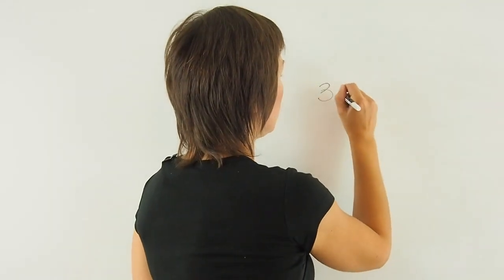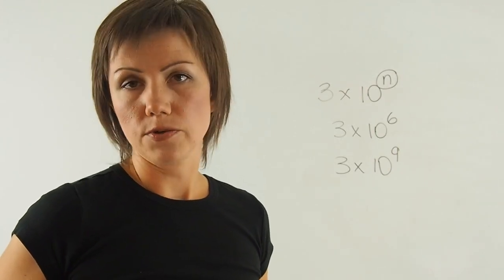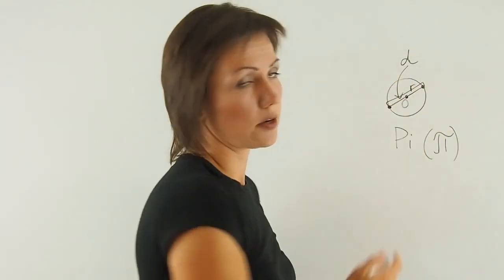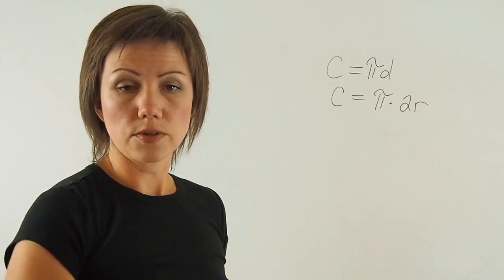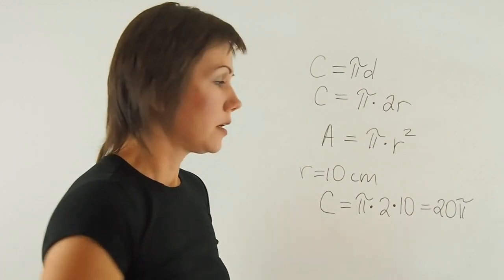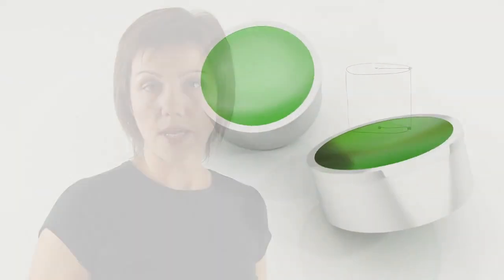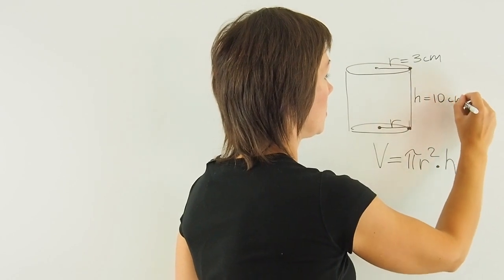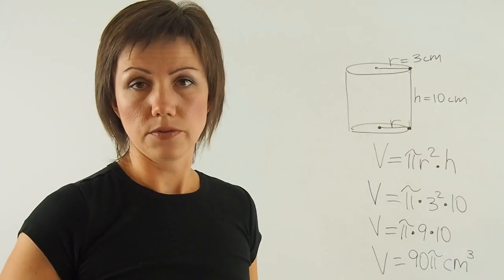Scientific Notation | Circle | Cylinder | IntoMath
Learn about scientific notation, how to find the circumference and area of a circle, how to calculate the volume of a cylinder in this brief video lesson.